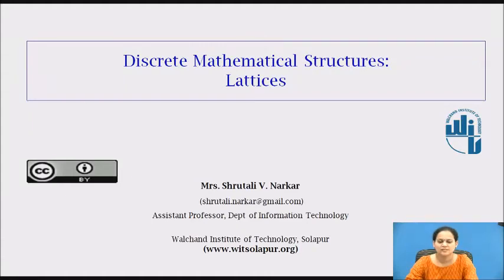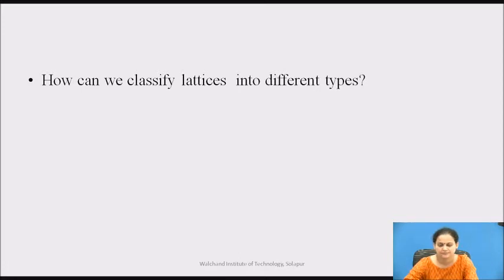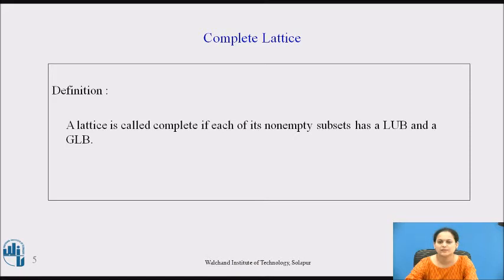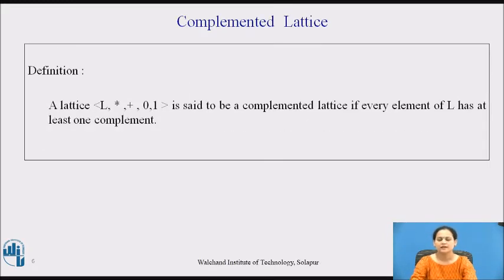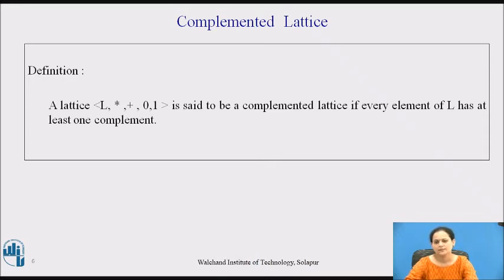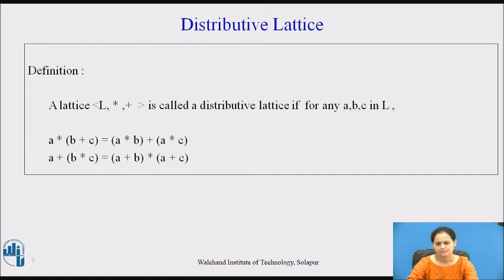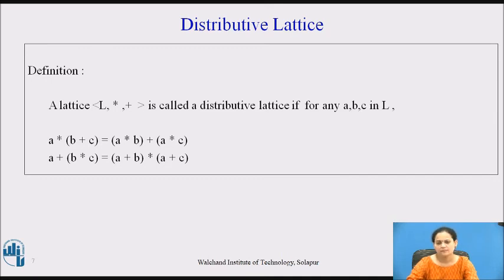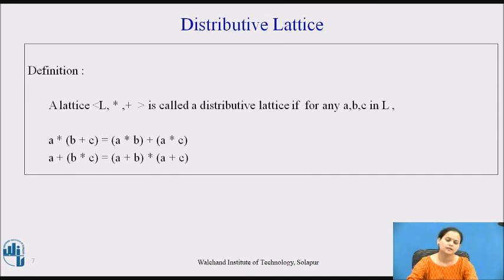Types_of_lattices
Prof. S. V. Narkar, Asst. Prof. , Department of Information Technology